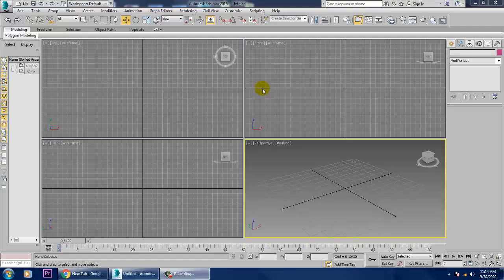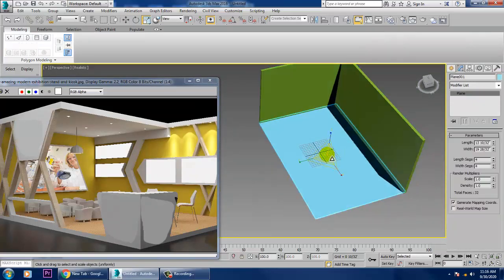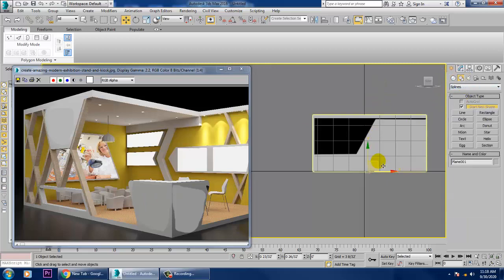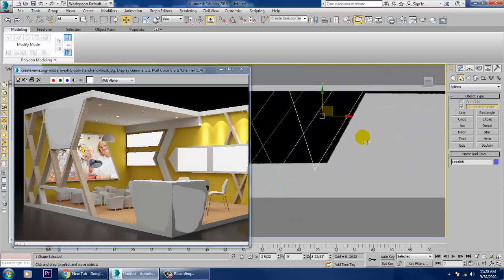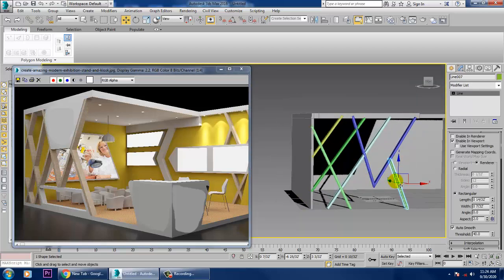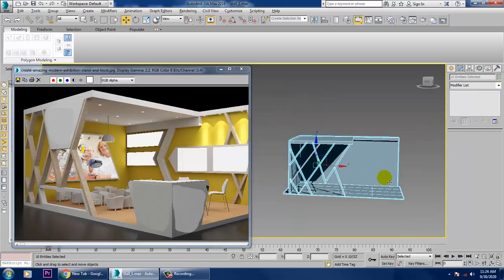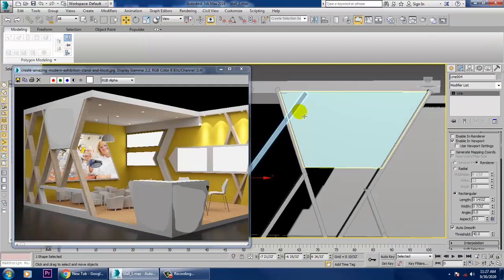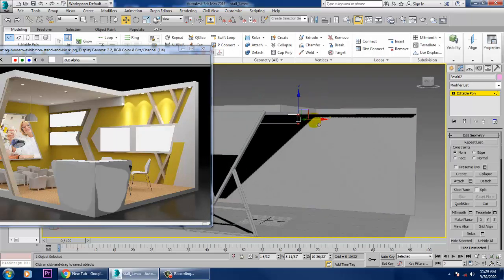Tutorial on Modeling Texturing & Lighting a 3d Exhibition Stall in 3dsmax using Vray ( Part 1)